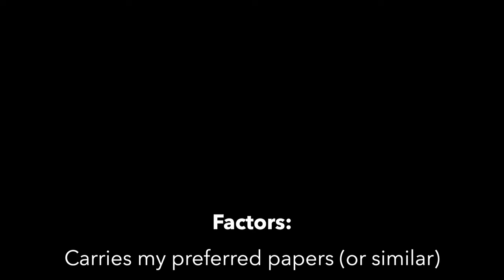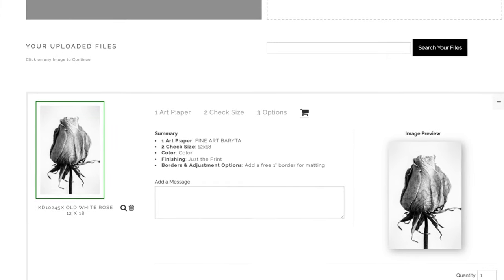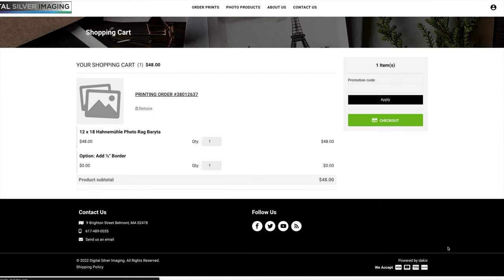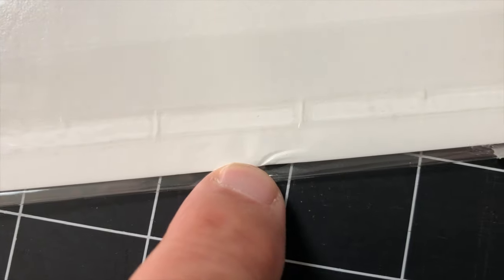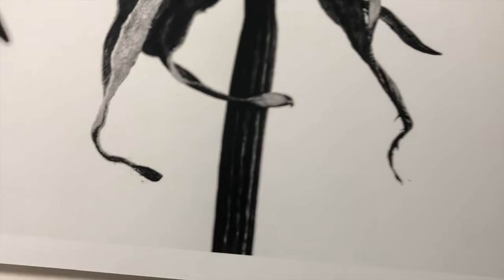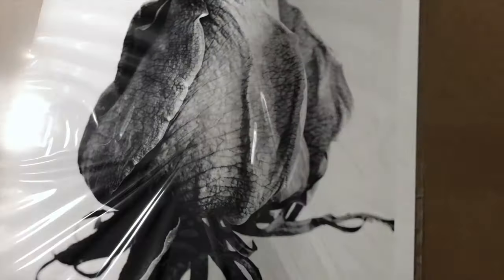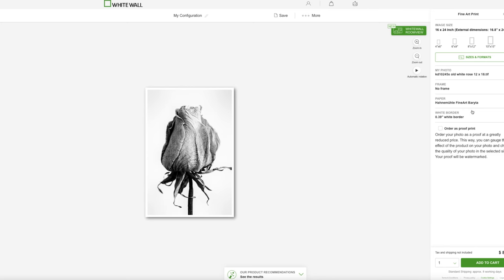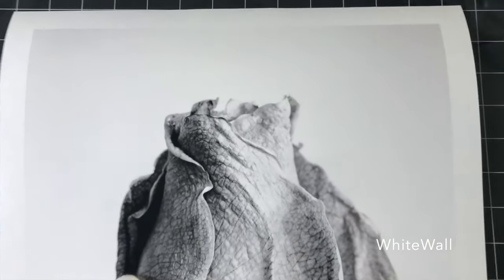Six Pro Print Labs Compared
In this video we compare six of the top professional photo labs side by side on quality of paper selection, turnaround time and speed of shipping, ease of their online ordering system, quality of packaging (and is it re-usable?), and of course print quality.

00:00 Introduction
00:31 List of photo labs compared
01:05 My criteria
01:14 Bay Photo
03:33 Chromatics
06:22 Digital Silver Imaging
10:39 Reed Art & Imaging
14:00 WHCC
17:39 WhiteWall
19:35 Prints quick comparison